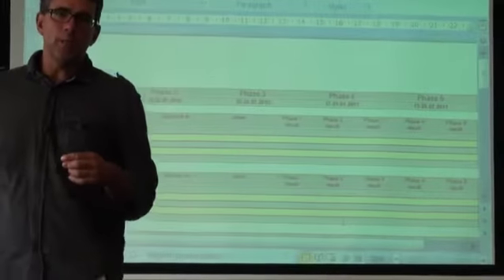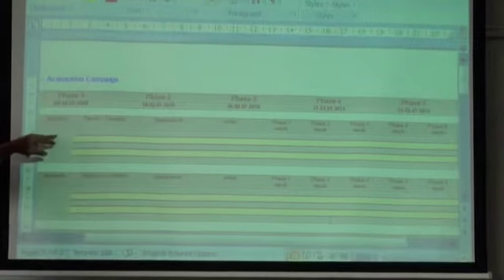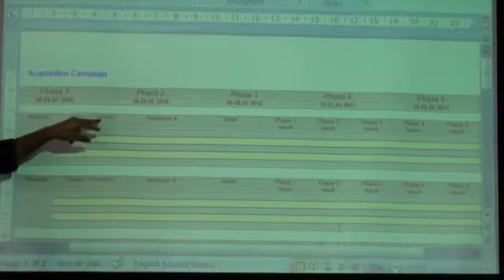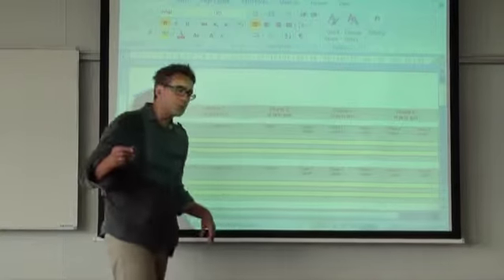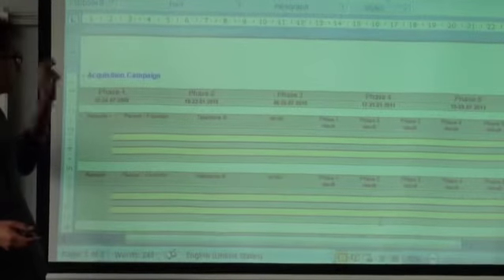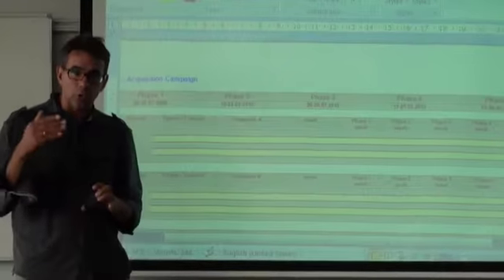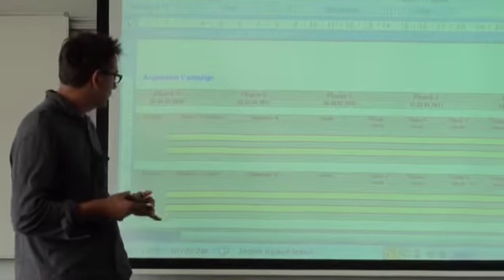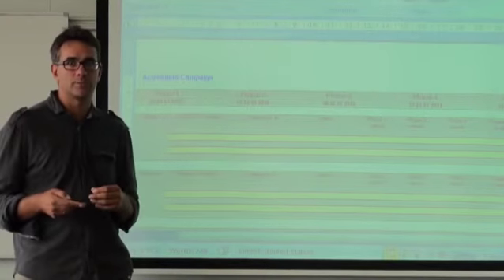Step0 ac tool